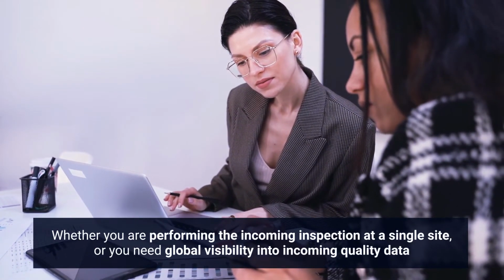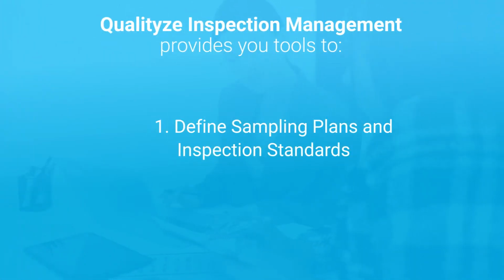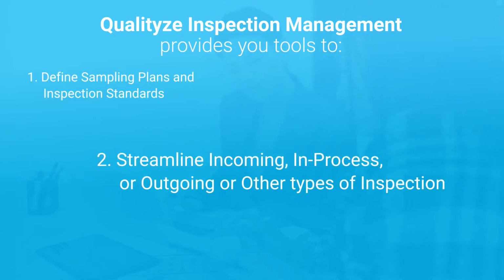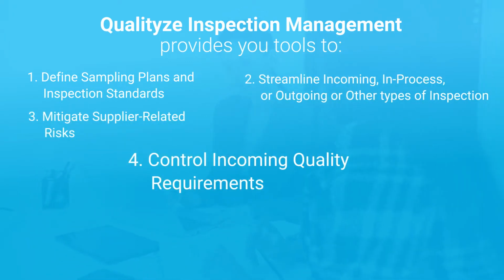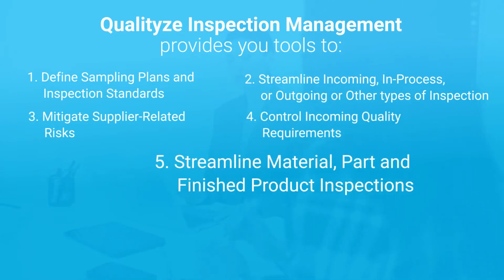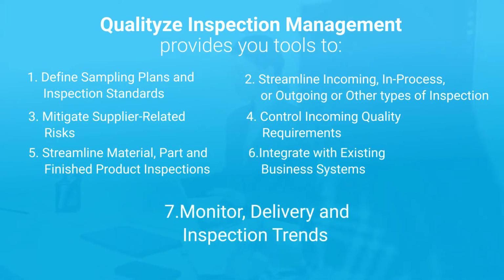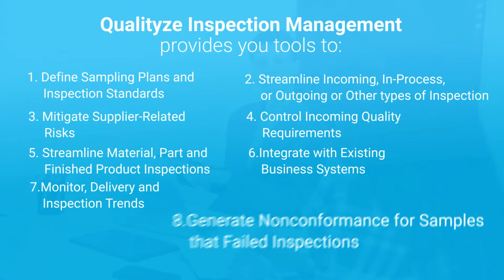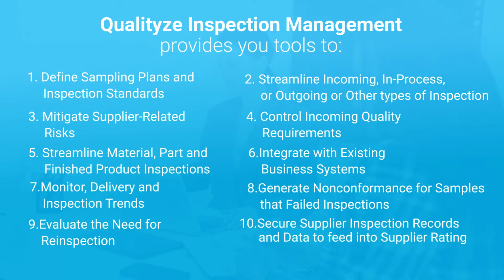Inspection Management Software | Verifying and Validating the Quality Standards for Businesses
Modern manufacturing businesses rely on the inspection process to maintain consistency in product quality. In addition, it contributes to improving the quality of products and processes by reducing errors and deviations.
A paper-based system is no longer viable since inspection quality affects defect density. This system also has problems with data visibility and traceability. Therefore, it would be best to implement a next-generation inspection management solution to achieve better scheduling, management, and tracking capabilities.
Choosing the right inspection management solution is essential, so look no further!
Qualityze Inspection Management (QIS) Software can be relied upon.
With Qualityze Inspection Management, managing incoming quality is made more accessible. By streamlining your incoming inspection process, we ensure that the right products are being inspected at the right time from suitable suppliers. The incoming inspection can be done at one site, or incoming quality data can be monitored globally.

Time Stamp:
00:00- Introducing Inspection Management
00:09- How does inspection Management Helps
00:21- Why we can’t go for paper-based system for inspection management
00:35- Implementing Qualityze Inspection Management software
00:57- QIm Features
01:19- QIm Overview
01:58- Applying QIm in your business
02:32- Benefits of being cloud-based
02:42- Building Inspection Workflow
02:52- Additional Features on Qualiltyze EQMS Suite
03:02- Getting Qualityze User License
03:20- Contact Information